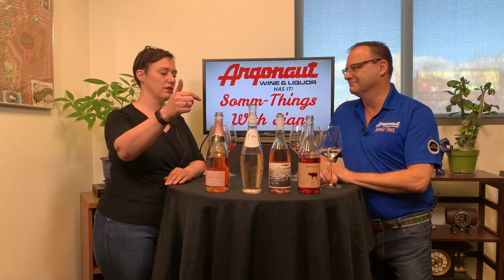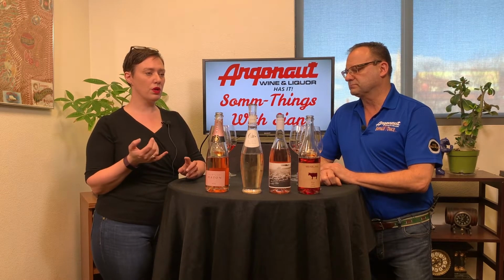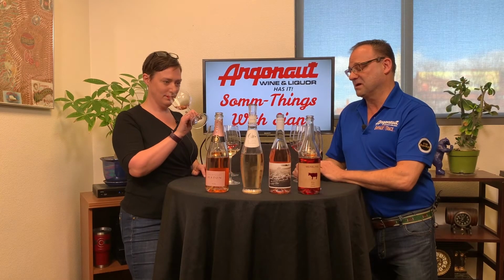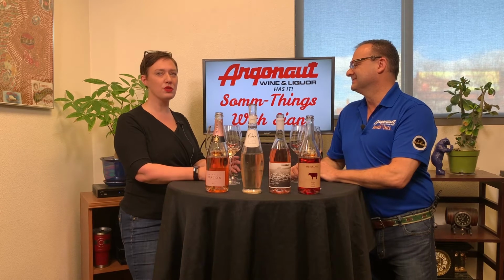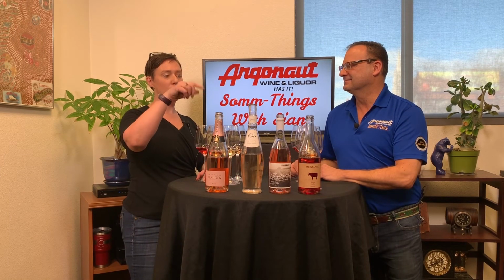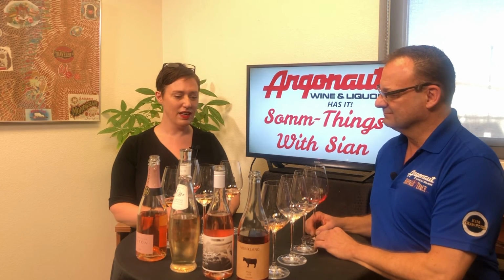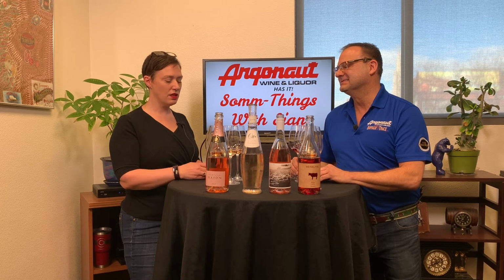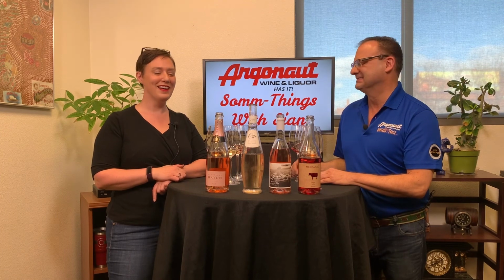Somm-Things: Rosé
Sian and Mats walk us through some diverse Rosé offerings